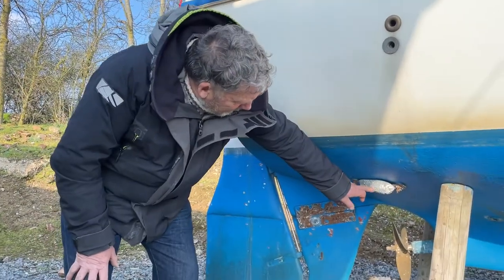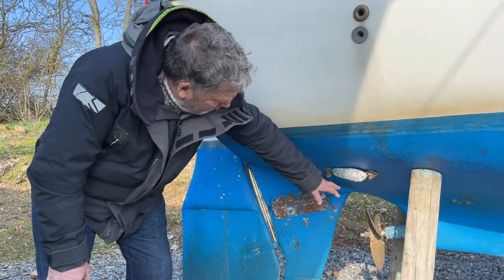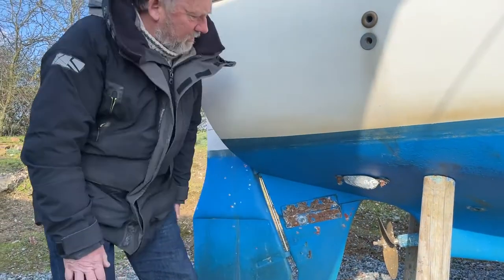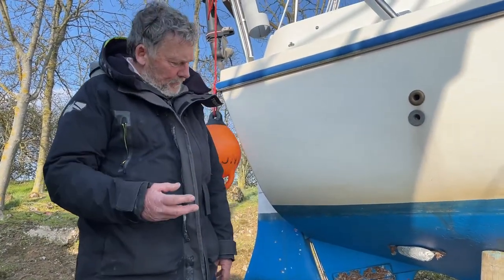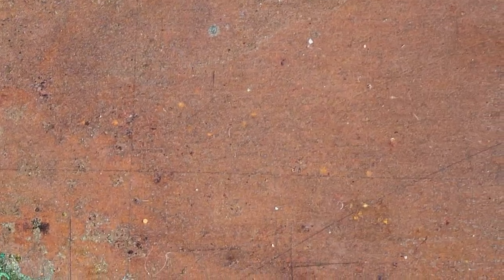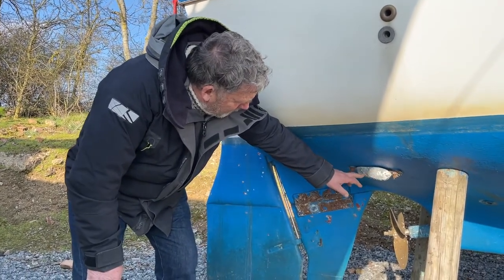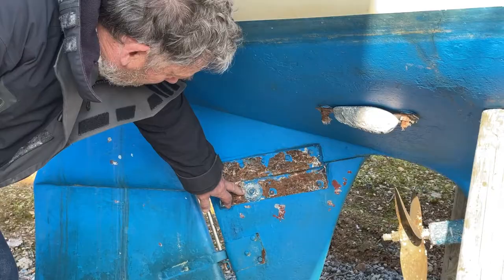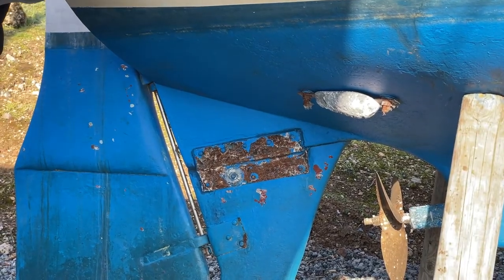Checking your Anodes - Haven Helpful Hints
A pre-season check of your boat's anodes helps to keep it protected against corrosion when its back in the water.  Colin Stacey, Owner and Principal of Premier Sailing shows the sorts of things to look out for when inspecting your anodes when out of the water.  From totally exhausted anodes to those suffering from pitting, find out when to replace them.  Also, have you considered the bolts securing the anodes to the hull?  Watch to find out about an often overlooked maintenance task which can cause disaster if left too long!   The latest Haven Knox-Johnston Helpful Hints video explores Anodes.